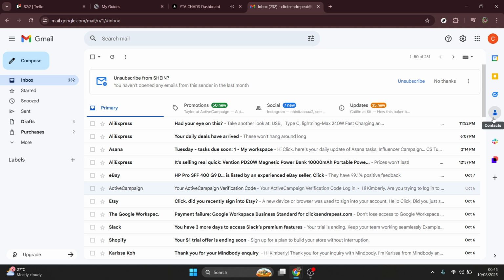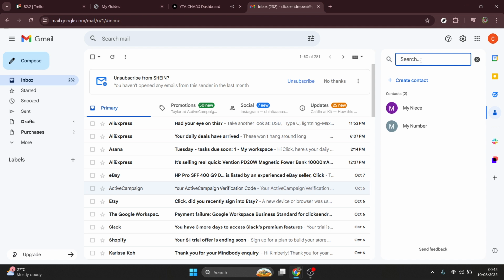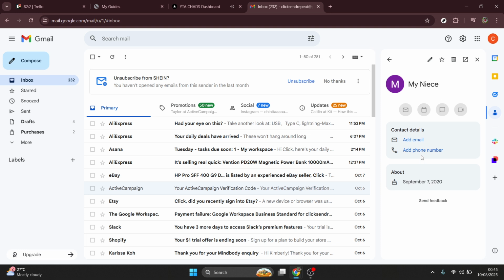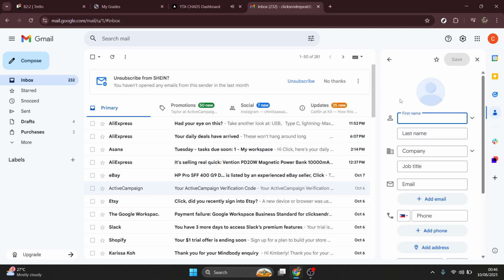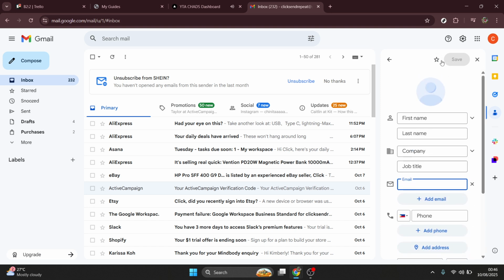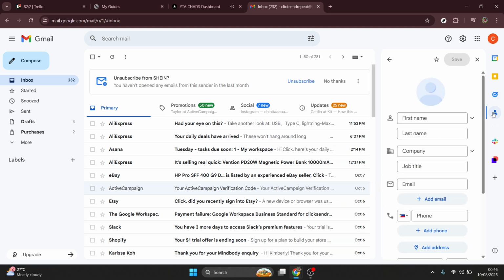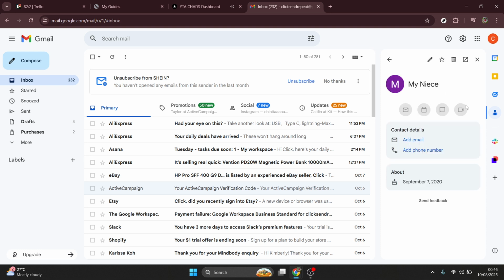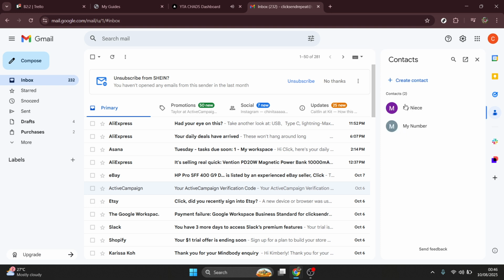How to Manage Contacts in Gmail Full 2025 Guide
📩 Want to organize and manage your Gmail contacts like a pro in 2025?
In this complete step-by-step guide, I’ll show you exactly how to add, edit, delete, group, and sync contacts in Gmail — everything you need to stay organized and save time!

You’ll learn:
✅ How to access Google Contacts from Gmail
✅ How to add new contacts automatically or manually
✅ How to merge duplicate contacts
✅ How to create contact labels and groups
✅ How to sync contacts across your devices
✅ Bonus tips for managing business or work contacts efficiently

💡 Perfect for beginners, professionals, and anyone who uses Gmail daily!